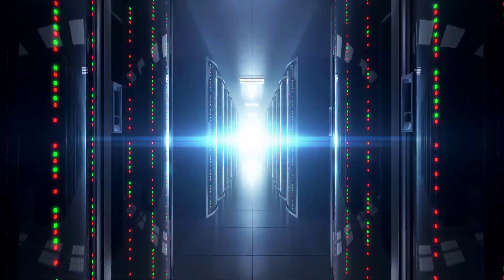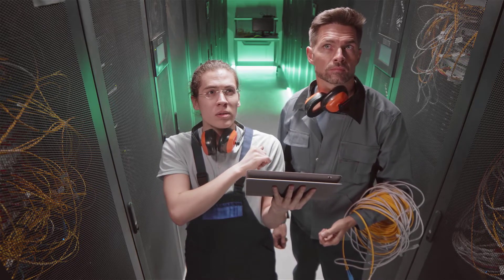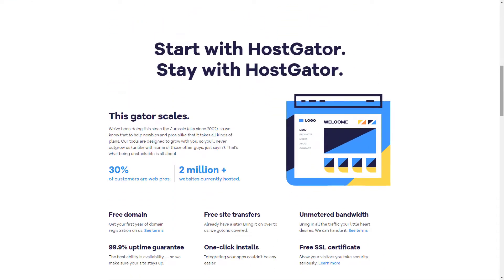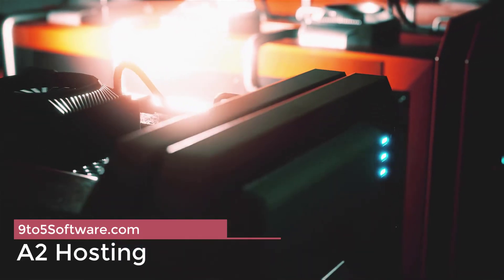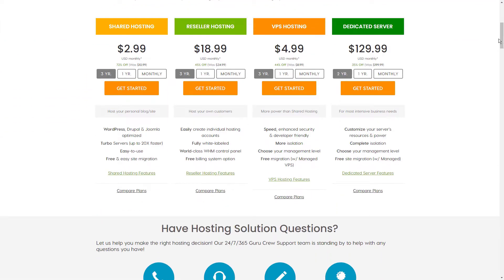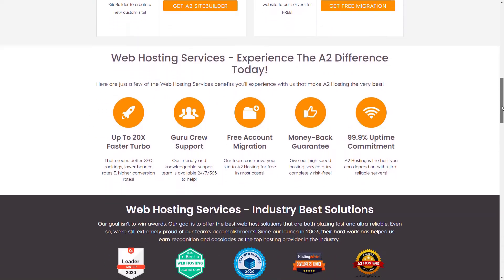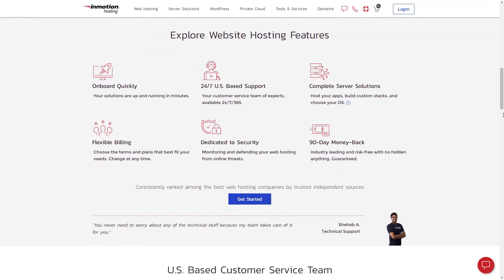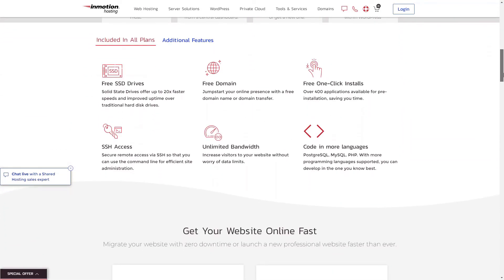Best VPS Hosting in 2023? - Virtual Private Servers Compared!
HostGator:
BlueHost:
A2 Hosting:
InMotion:

A virtual private server (VPS) is the middle ground between shared hosting and a dedicated server. You can host a popular website or multiple websites on a slice of a virtual server that has resources just for your projects.

The best VPS hosting services offer managed and unmanaged plan options at affordable rates. They should also offer generous storage, RAM and data transfer. We compared the basics of a web hosting company, such as pricing, resources and customer support, as well as VPS-specific features to bring you our top five recommendations.

0:29 HostGator
1:28 BlueHost
3:00 A2 Hosting
4:35 InMotion